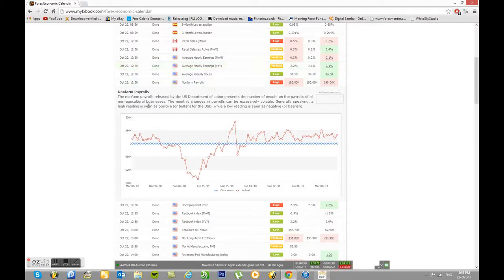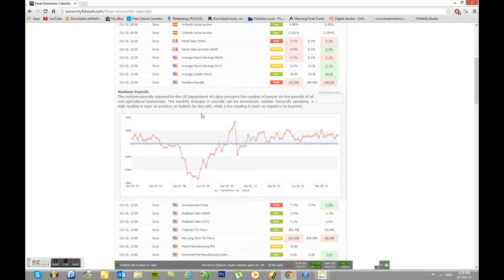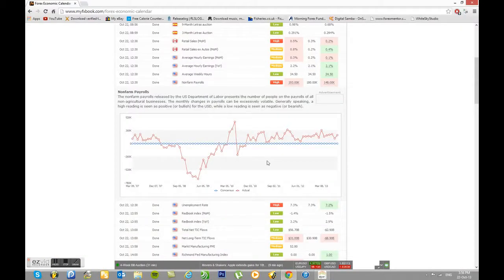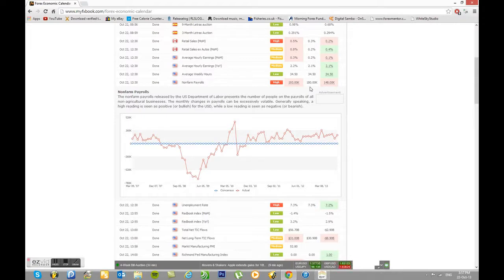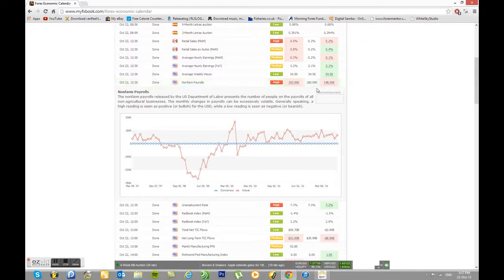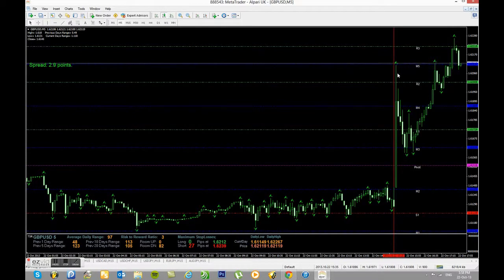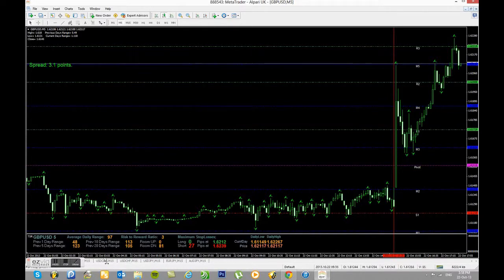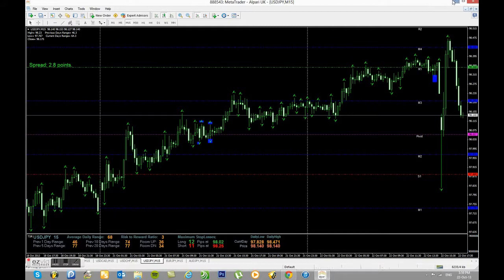How to trade the NFP (Non Farm Payrolls)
Here's a free lesson on how to trade the news report of the month, that is, the NFP. This was covered live in the FUND TRADER ACDEMY Live Classroom before and during the event, as is, each month.